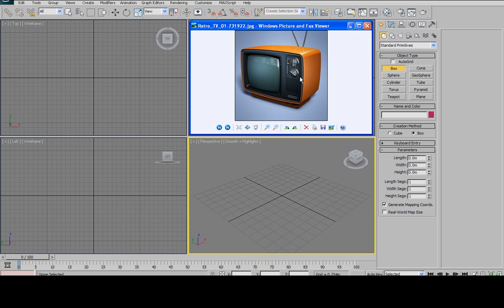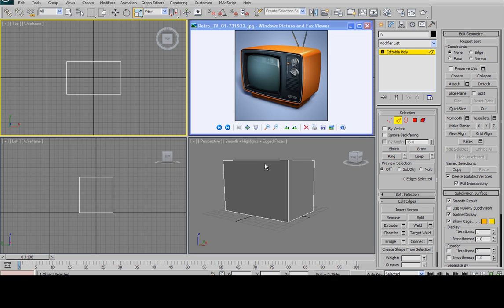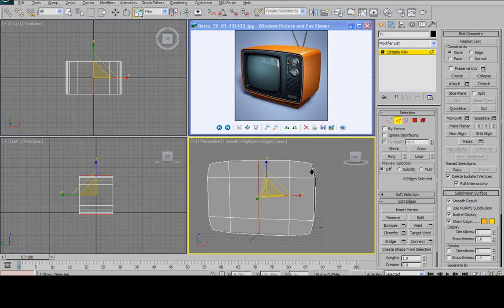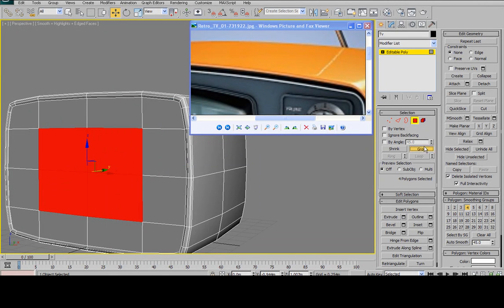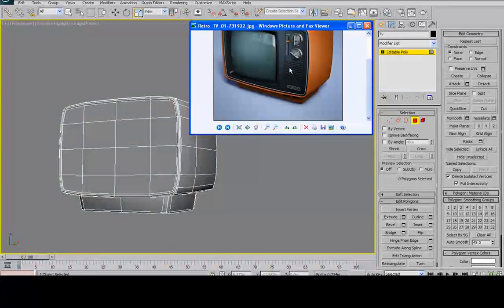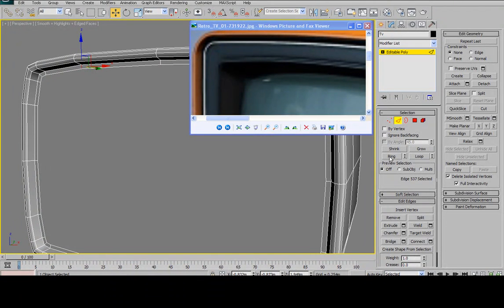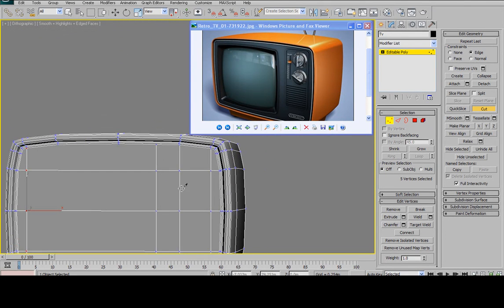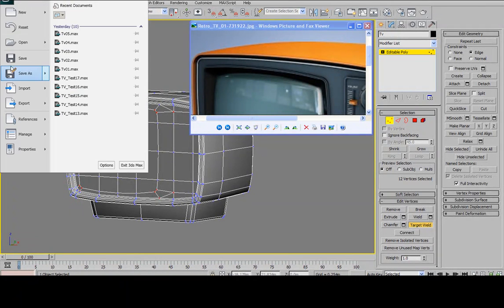Introduction to 3ds Max: Polygonal Modeling Tools - Day 2.1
Of all of the high-end 3d apps on the market, 3ds Max is by far one of the most powerful.